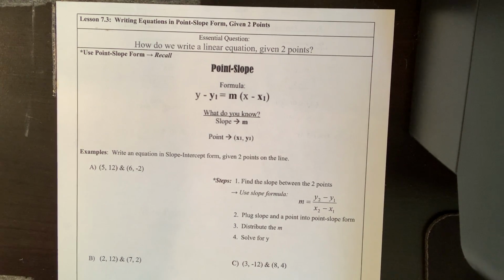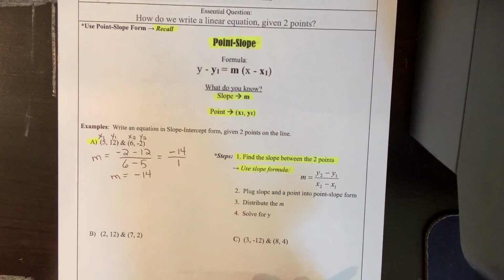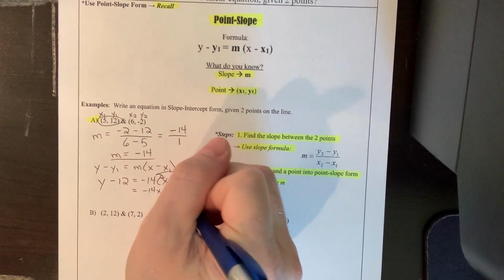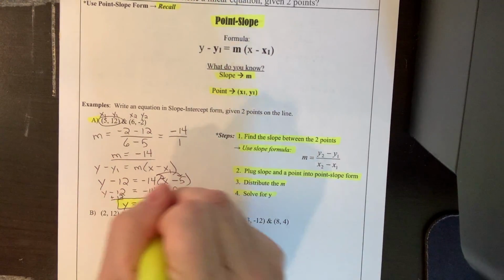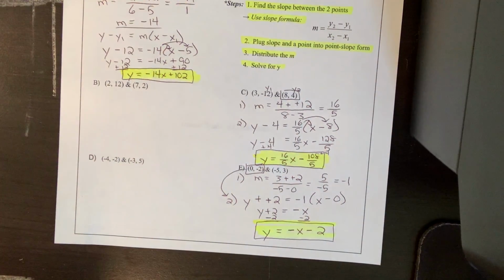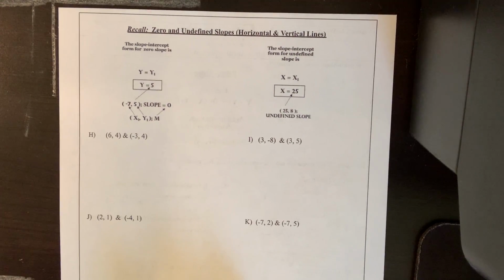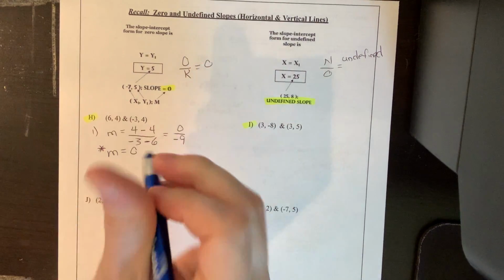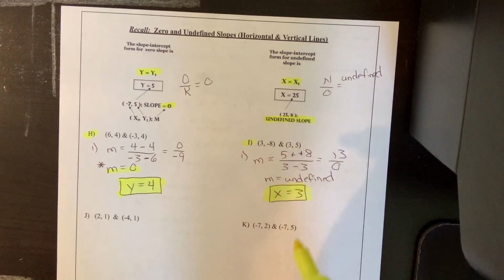Write Linear Equations: Given 2 Points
How to write linear equations in slope-intercept form, given 2 points on the line and using point-slope form.